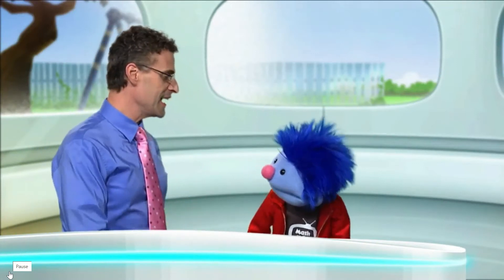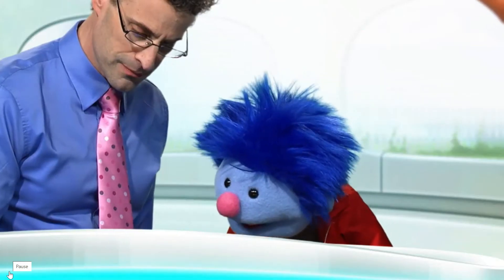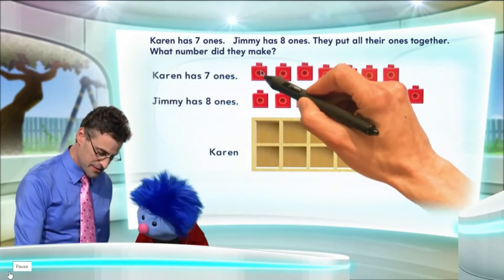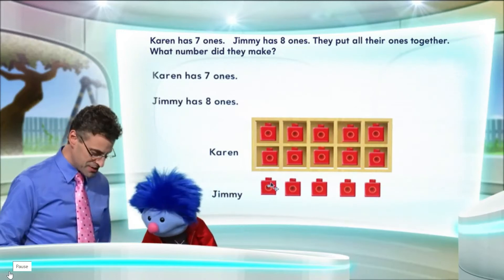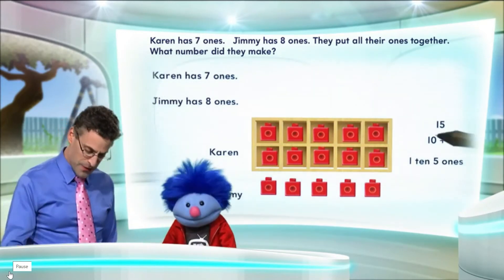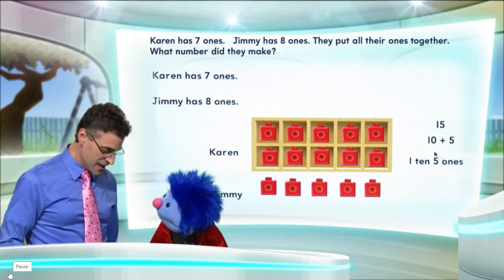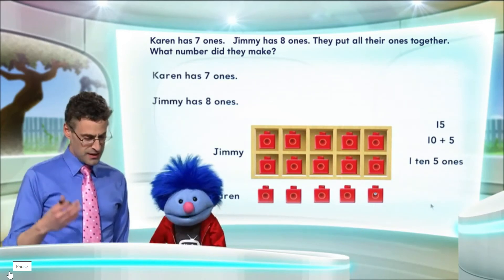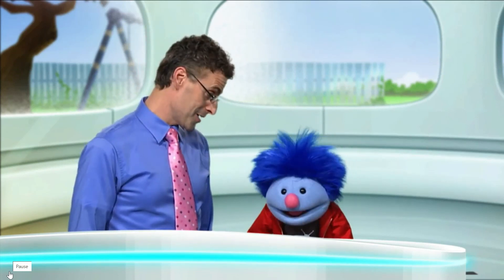Math on the Spot 6.3